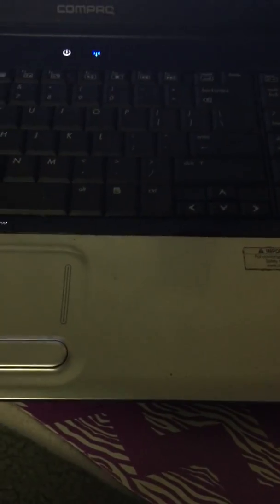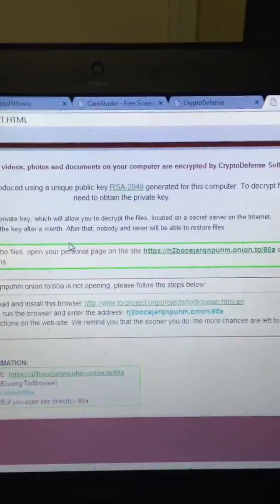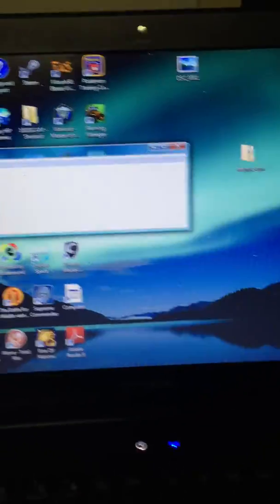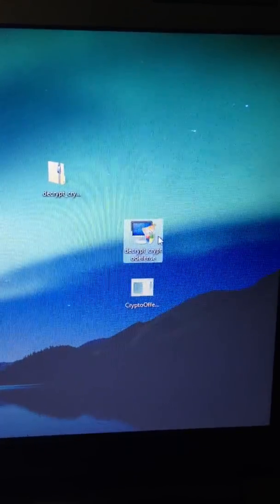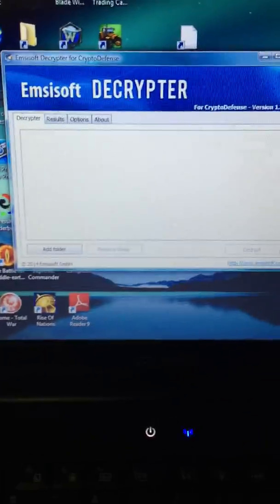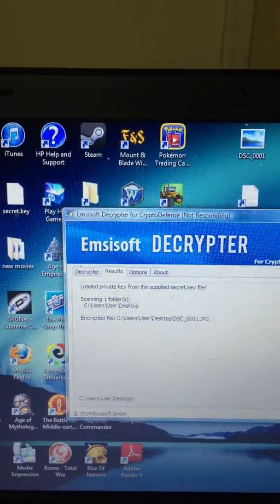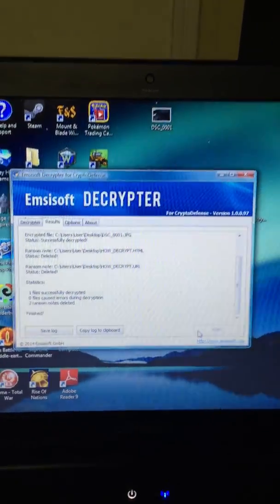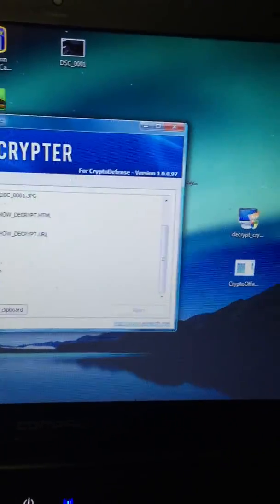How To - Decrypt Crytolocker and get you files back :)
Hi Everyone - I have finally had my internet upgraded so no longer require spending hours and hours to upload videos - so rest assured more vids will be coming... Thanks guys, hope this helps...